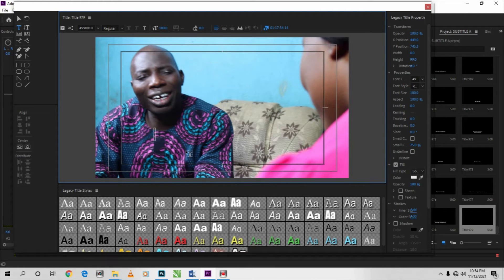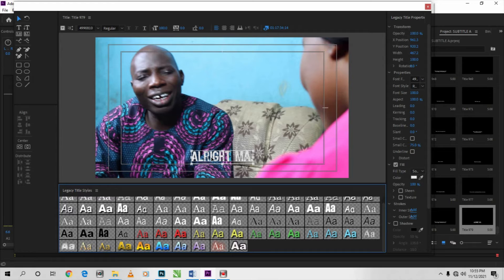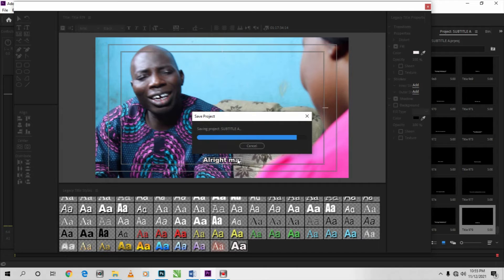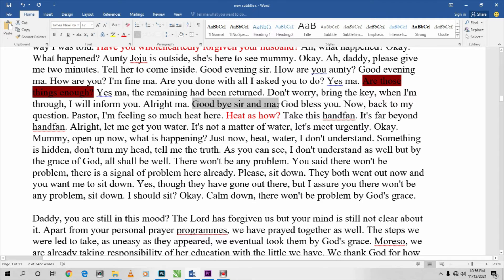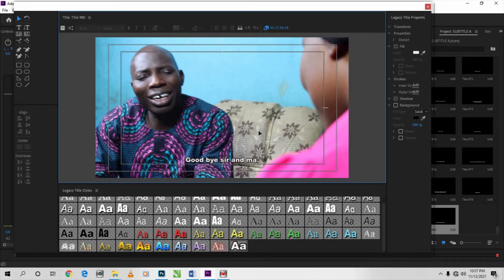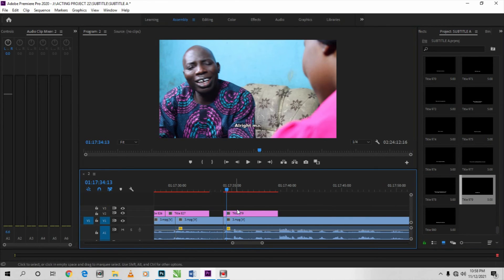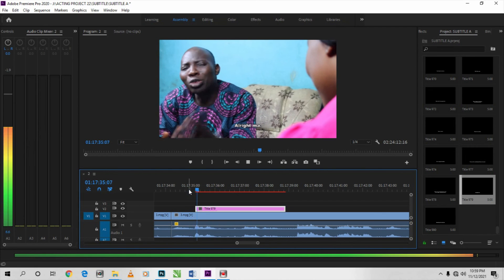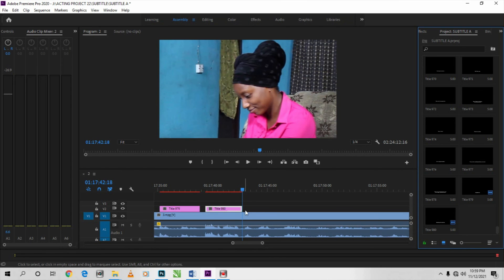How to add subtitle to you video in premier pro 2020